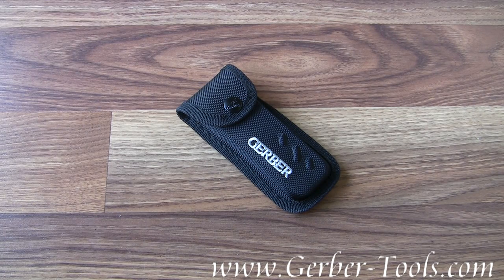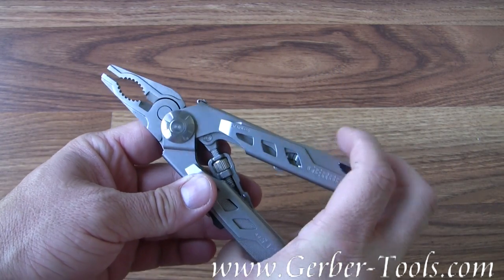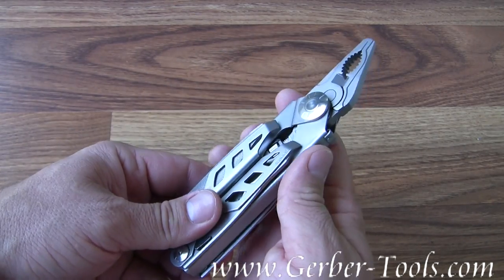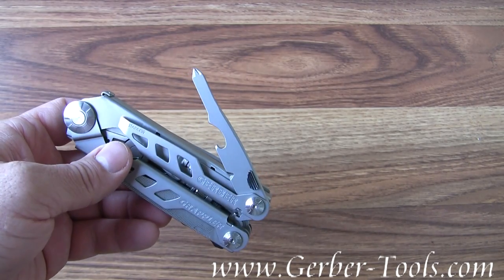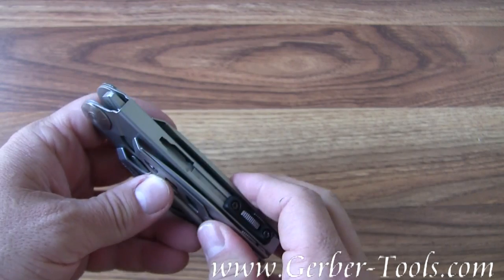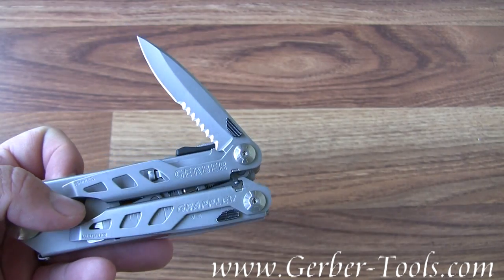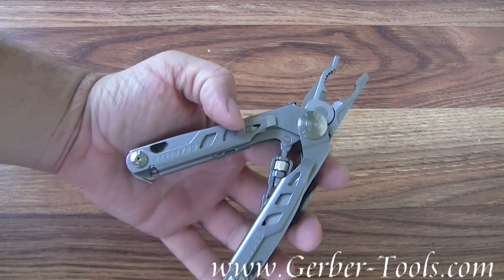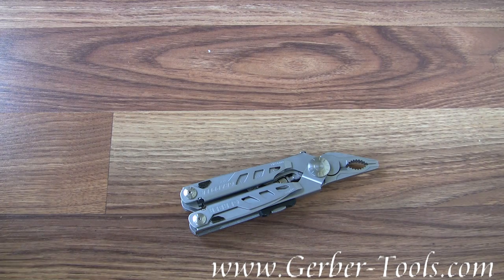Gerber Grappler Multitool 30-000333 Demo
The Gerber Grappler model 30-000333 is an amazing tool. Believe it or not it has vice grip capability while still being a one-handed opening tool. There is a set screw inside the handles where you can adjust the compression of the vice grips. The Gerber Grappler has outboard tools so you can access them without having to bother with opening the pliers. Check out the components that are loaded into the Grappler in addition to the already-cool vice grips: wire cutters, nail puller, pry bar, philips screwdriver, ruler, wire stripper, file, flathead screwdriver, and a partially serrated knife blade.